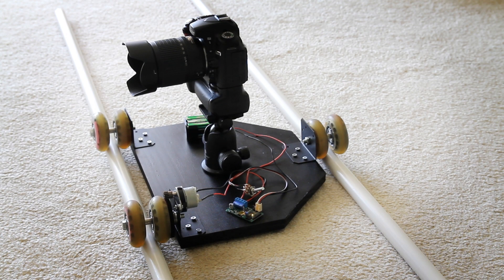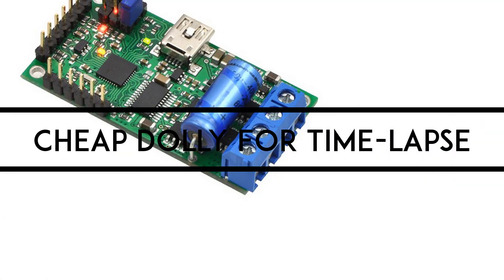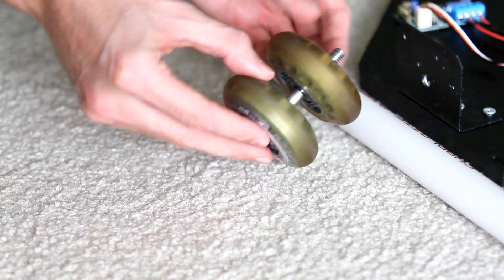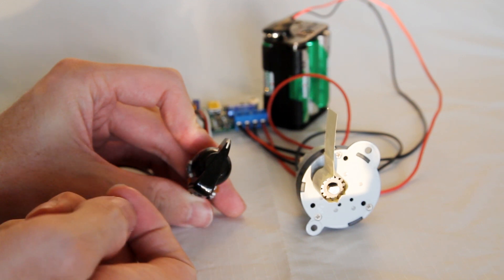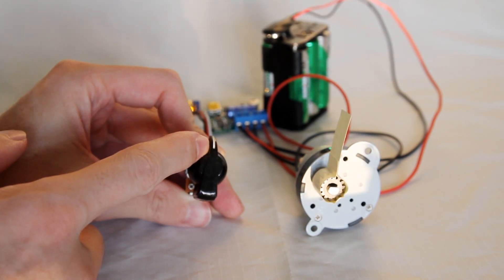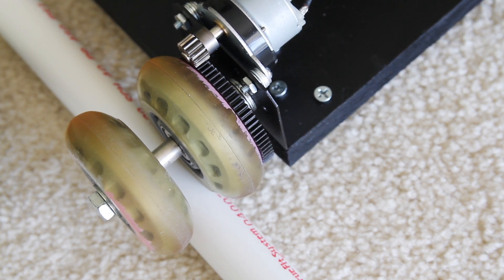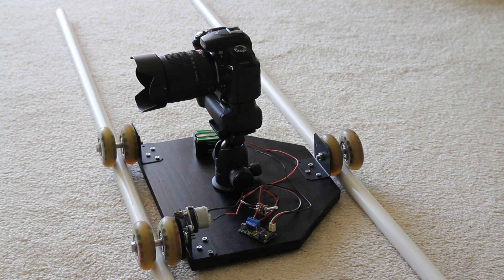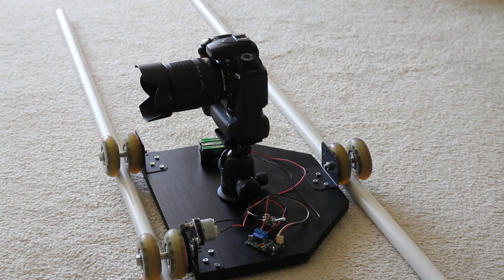DIY Time-Lapse Photography Dolly, First Attempt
A couple of years ago, I started what was an attempt to make a cheap dolly for time-lapse photography, and while it mostly worked, it was not very reliable, so I settled on a different design in the end. I abandoned this design and also the video/writeup, but when I ran across them yesterday, I decided that someone out there might find it interesting or helpful for their own projects, so I'm publishing it anyway.

The motion time lapse with the palm and the gate is in Florida, using this slider through my former front gate. The one at the end, with the tree at night, is fake... no dolly was used, but that's the sort of effect that I wanted to use this dolly for.

Music is
Sub Rosa by
Remote:

All images and video are by me, Matthew Gore.